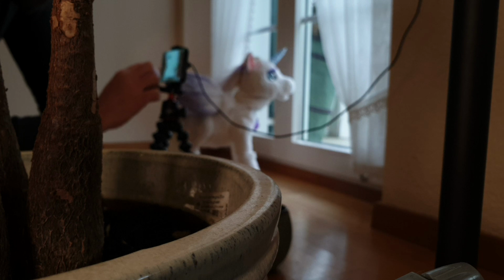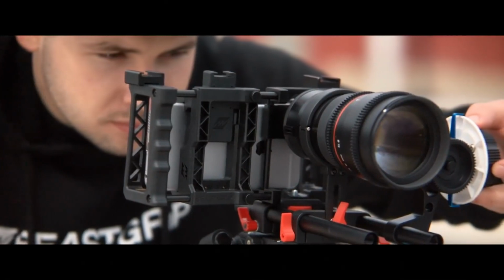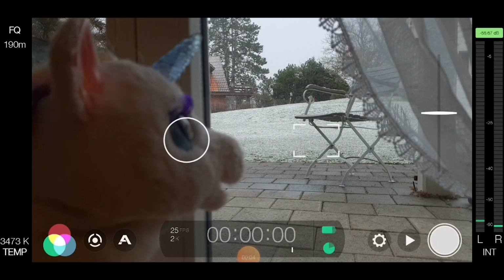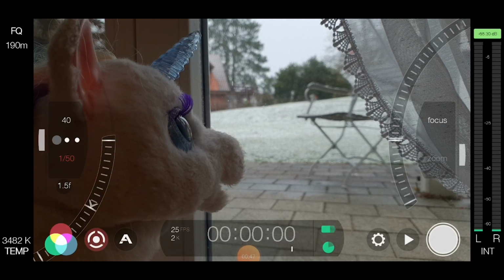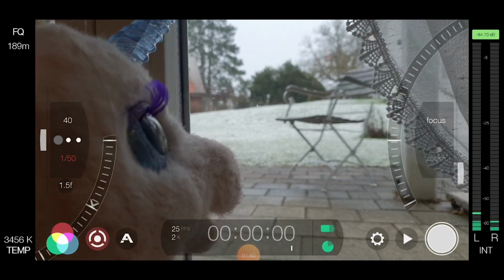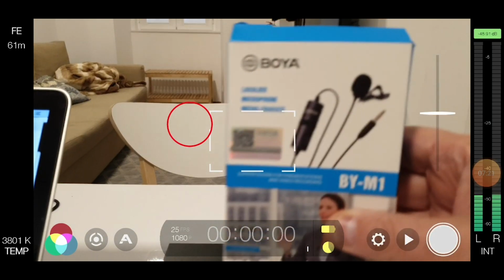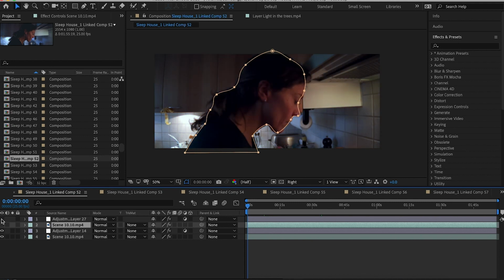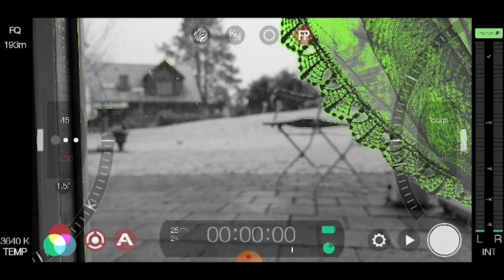How to use Focus for Cinematic Video: FiLMiC Pro Tutorial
Find out how to use focus to create more professional cinematic videos. Learn how to use FiLMiC Pro more effectively for more polished shots.

📕Color Grading
📕Guide to Smartphone Gimbals
🎙️Filmmaking Podcast
🎥 Movie: My Smartphone Filmmaking Documentary (36 mins)

Cameras
Samsung S9

Editing
MacBook Air (M1, 2020)
iPad Pro 11 inch

Lenses
Ulanzi DoF Adapter (Version 1)

FIlters
K&F 67mm Variable ND Filter

Lights
2 x VIJIM VL-1

Blue Ruin

Further reading